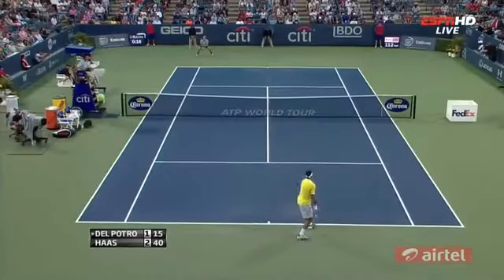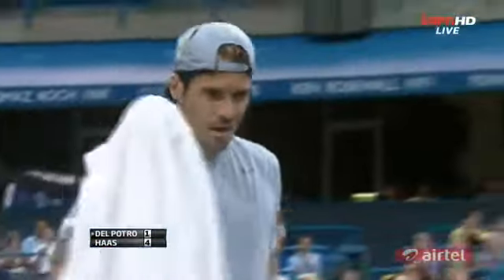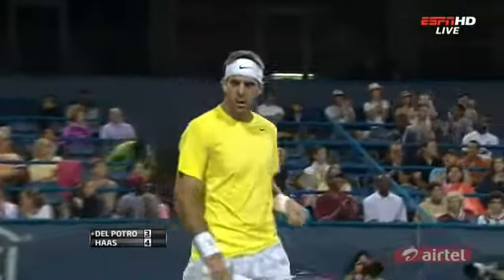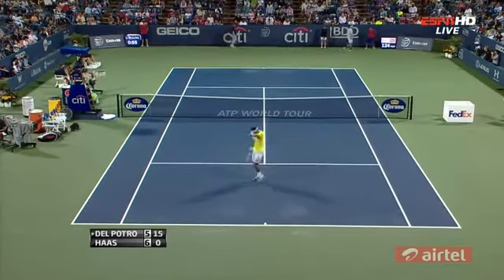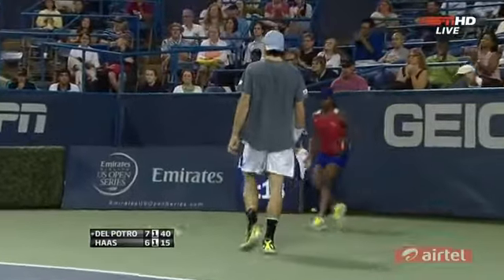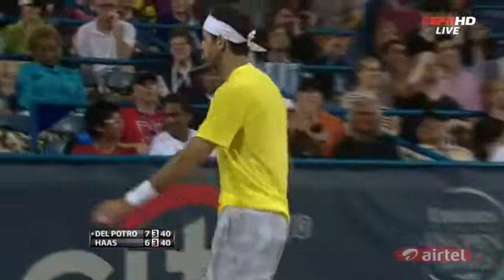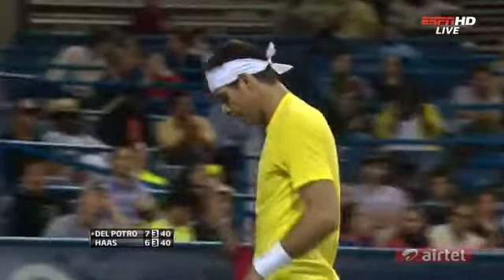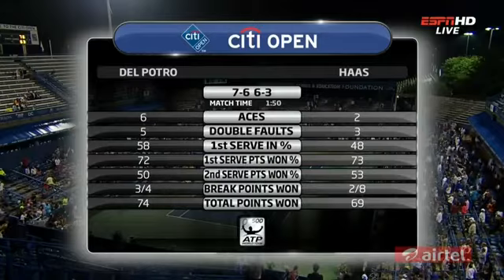▶ Juan Martin Del Potro Vs Tommy Haas SF highlights open at Washington 2013